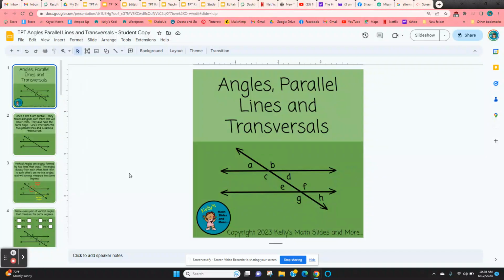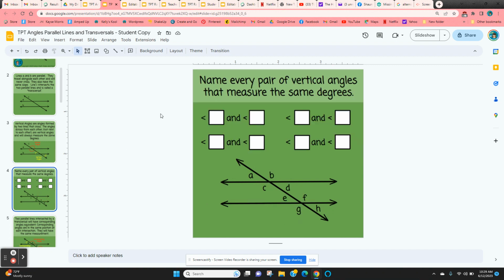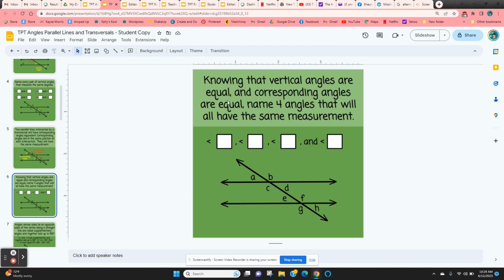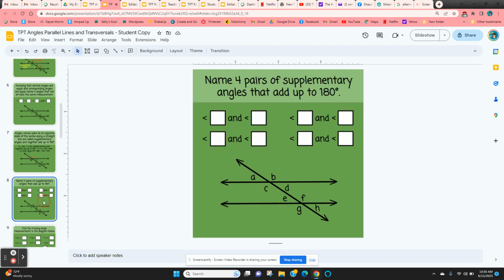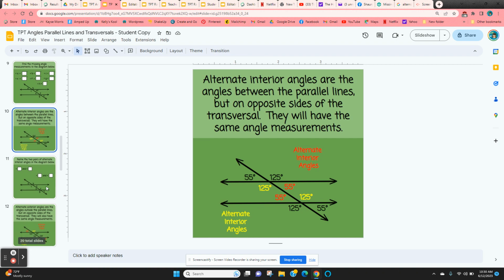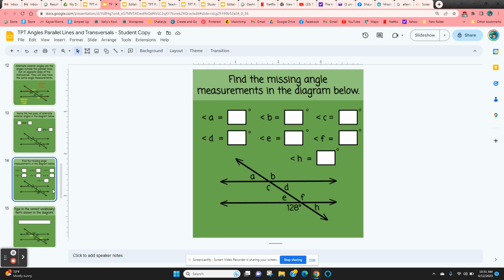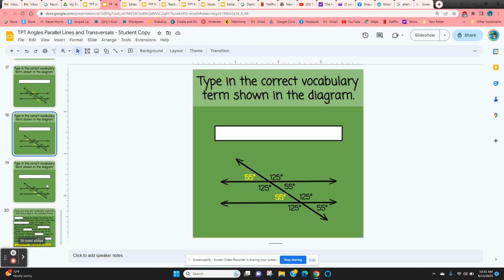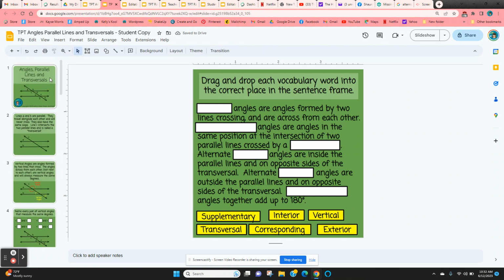Angles, Parallel Lines, and Transversals